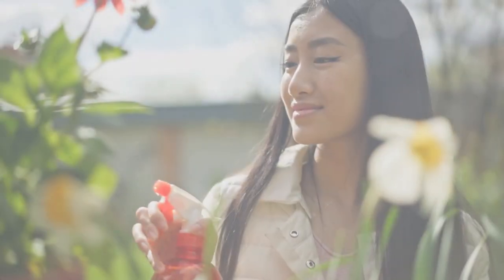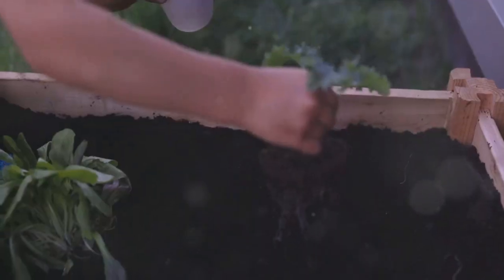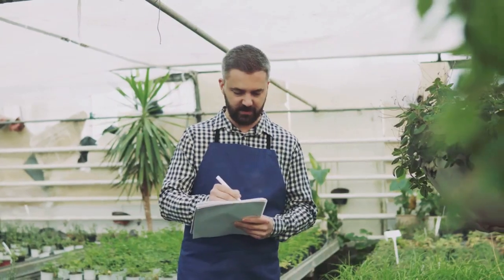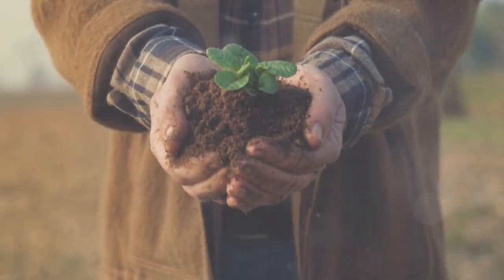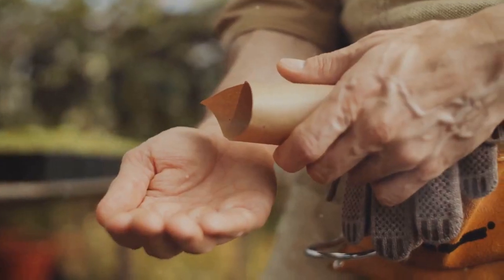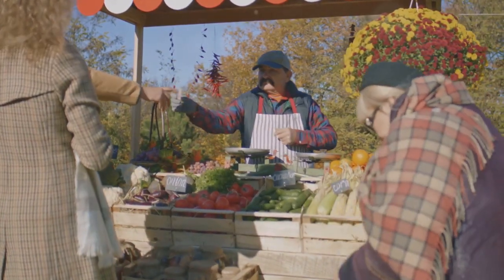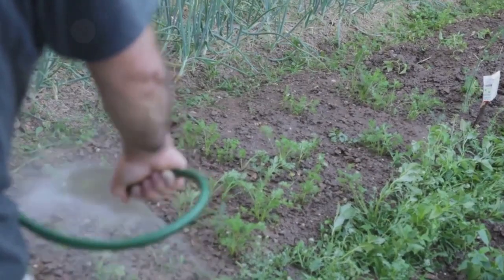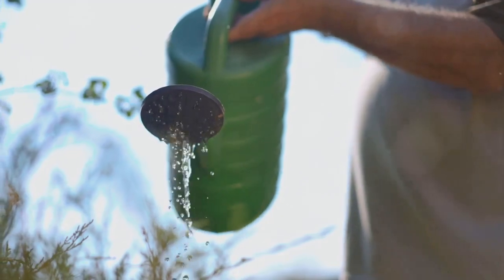Gardening on a Budget: 7 Money-Saving Tips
Embark on a frugal and flourishing gardening journey with our latest video, "Gardening on a Budget: 7 Money-Saving Tips." Join us as we explore practical and creative strategies to cultivate a thriving garden without breaking the bank. Whether you're an experienced gardener looking to cut costs or a budget-conscious beginner, these top tips will guide you in creating a garden that blooms with beauty while being gentle on your wallet.

Discover the art of seed-saving, repurposing materials, and embracing DIY projects that add a personal touch to your garden. Our guide delves into the intricacies of budget-friendly plant choices, soil amendments, and creative container gardening ideas that allow you to maximize your gardening potential.

Learn how to navigate budget challenges without compromising the beauty and productivity of your garden. From thrifty plant selections to upcycled garden decor, these tips cater to various gardening styles and preferences.

Join us on this journey of gardening ingenuity and witness the transformative power of incorporating these money-saving tips into your gardening routine. Embrace the joy of cultivating a lush and vibrant garden that proves you don't need a hefty budget to enjoy the pleasures of gardening.